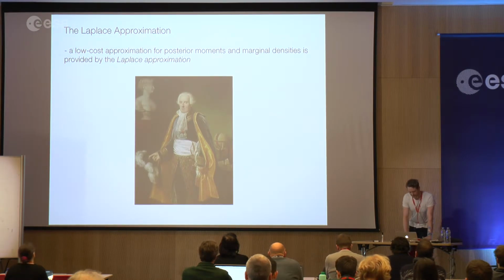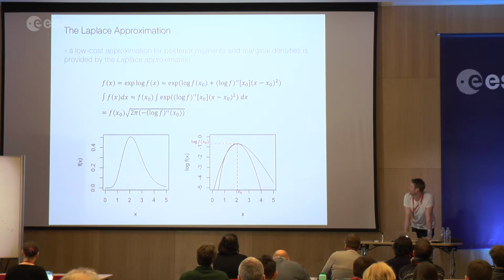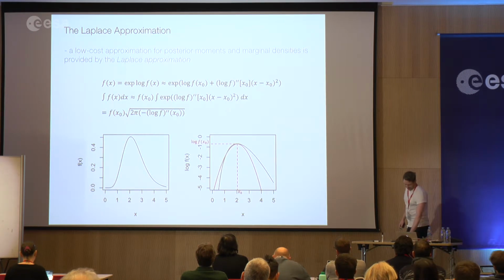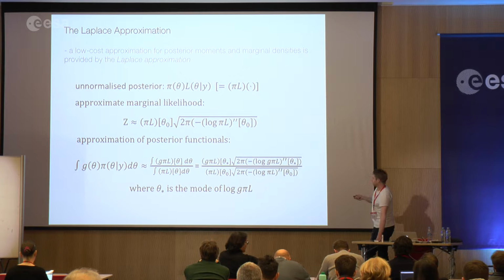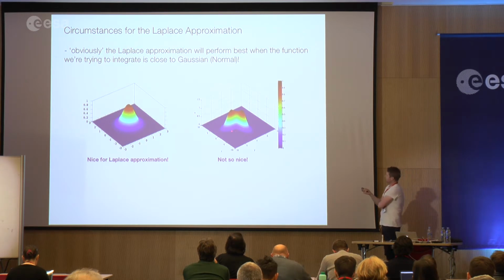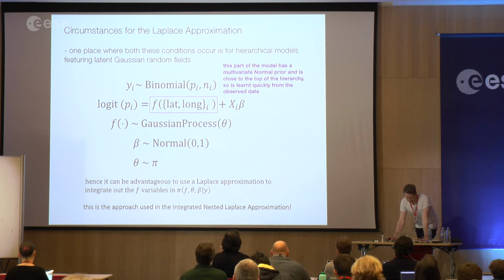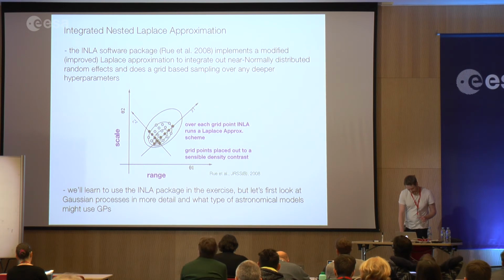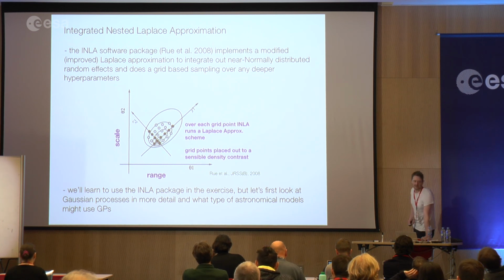EDAS 2017 - Day 3 - Ewan Cameron - part 3